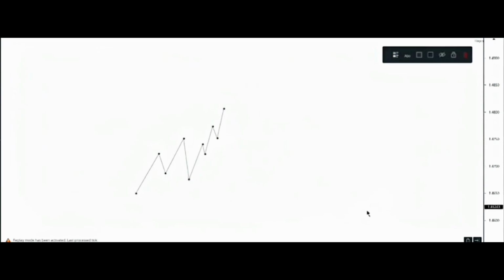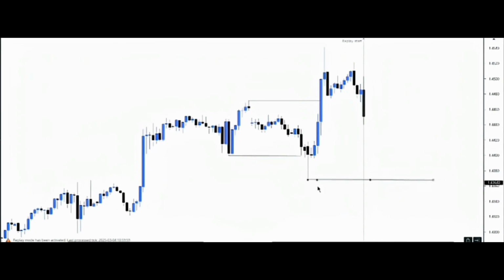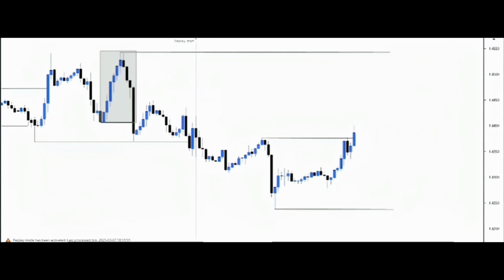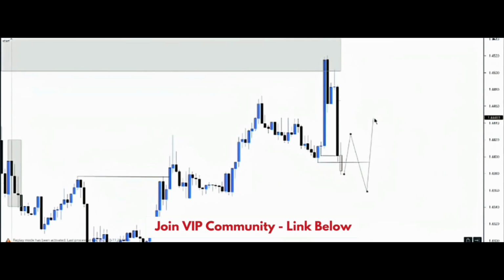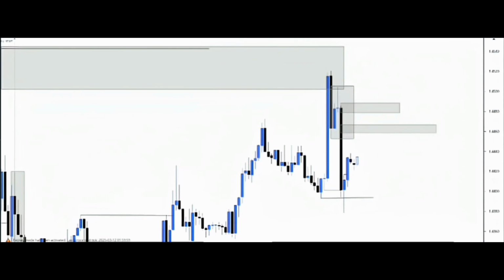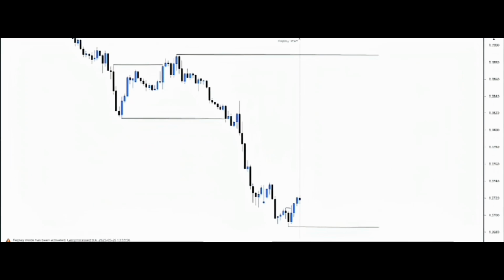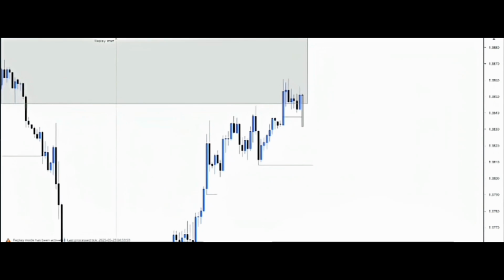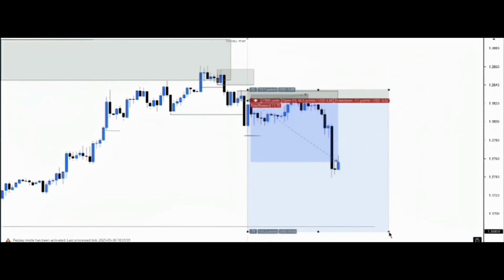A+ ENTRY ZONES FOR MAXIMUM PROFITS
As a trader, you can easily spot trade setups in the market but if you can't identify the right entry zones, you are still some miles away from becoming a profitable trader.

In this video, you will learn how to spot A+ entry zones that will offer you significant move in the market.

Payment ONLY in BTC & USDT